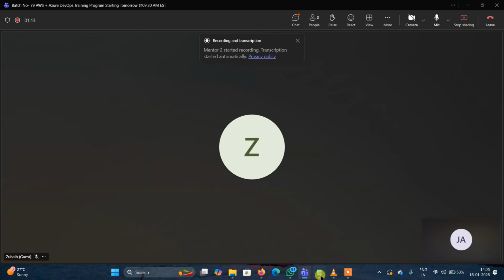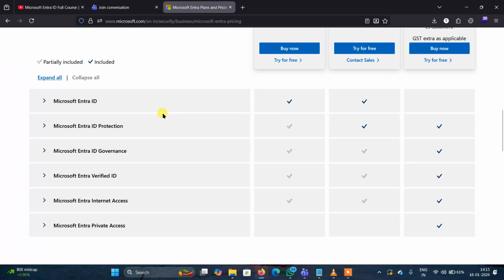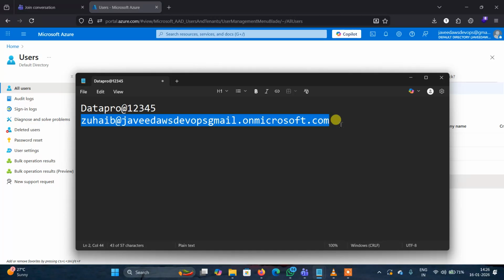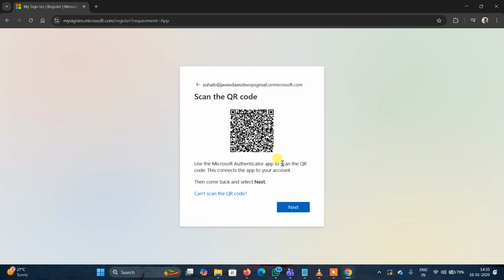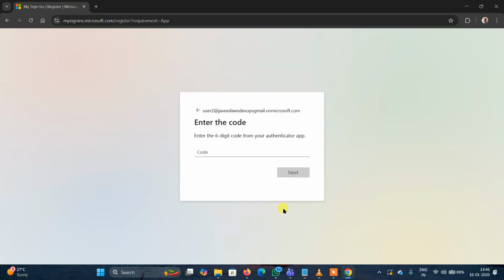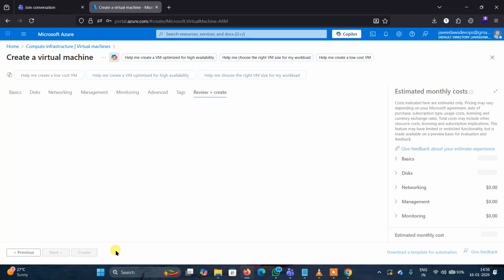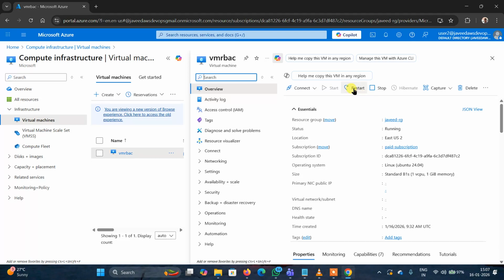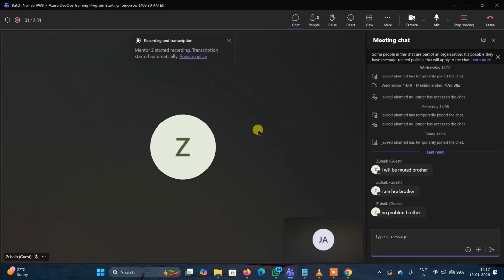Azure Entra ID & RBAC Explained Owner vs Contributor vs Reader Azure IAM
In this video, we explain Azure Entra ID (formerly Azure Active Directory) and Azure RBAC (Role-Based Access Control) in a simple and practical way.

You will clearly understand the difference between Owner, Contributor, and Reader roles, how permissions work in Azure, and where RBAC is used in real-time Azure projects.

🔹 What is Azure Entra ID?
🔹 Azure Identity & Access Management (IAM)
🔹 What is RBAC in Azure?
🔹 Owner vs Contributor vs Reader – Differences
🔹 Real-time examples & scenarios
🔹 Interview questions explained

This video is perfect for:
✔ Azure Beginners
✔ Freshers
✔ Cloud Engineers
✔ Azure Administrator (AZ-104) Aspirants
✔ DevOps & Security Learners

azure rbac
azure rbac roles
owner contributor reader azure
azure iam
azure identity and access management
azure ad entra id
azure rbac explained
azure security basics
azure admin tutorial
azure az-104 rbac
azure roles explained
cloud security azure
azure permissions